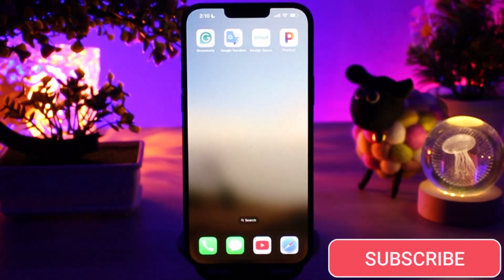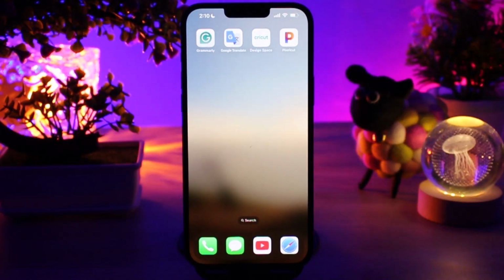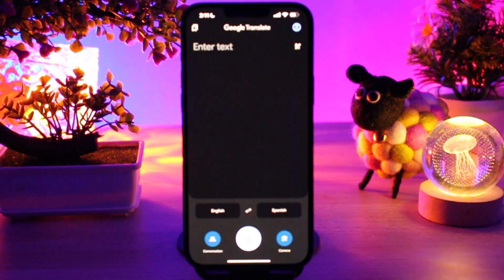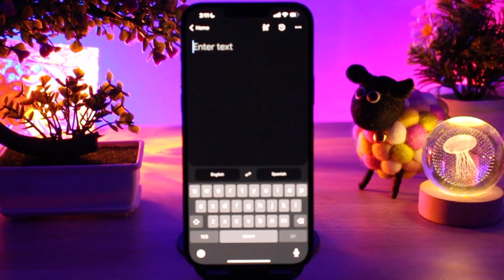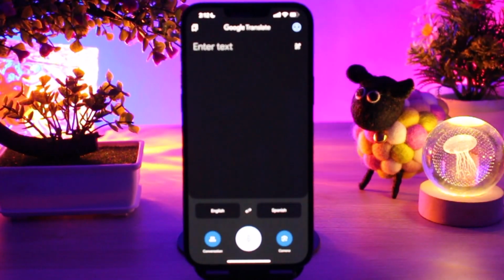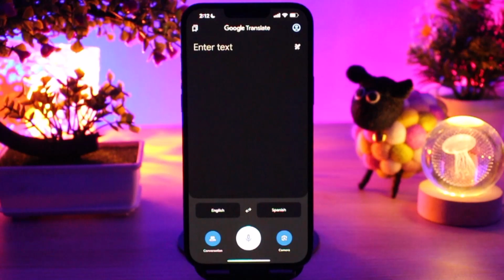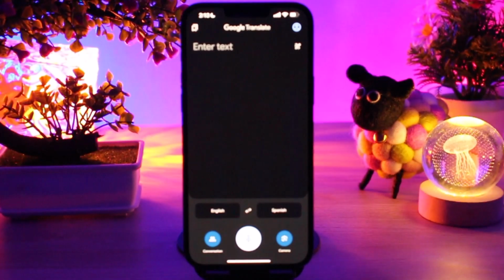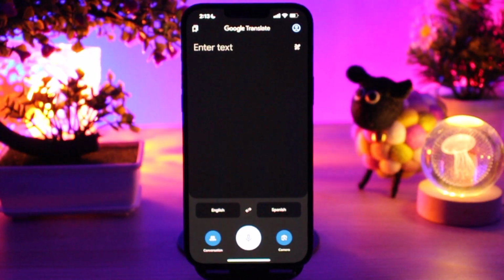How to Use Google Translate on Android, iPhone & PC (Full Guide) - 2026